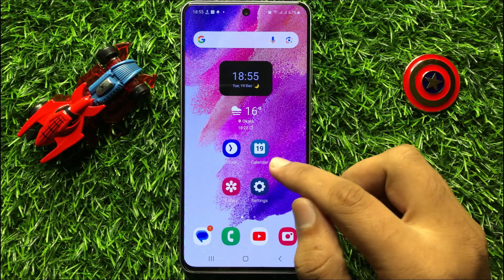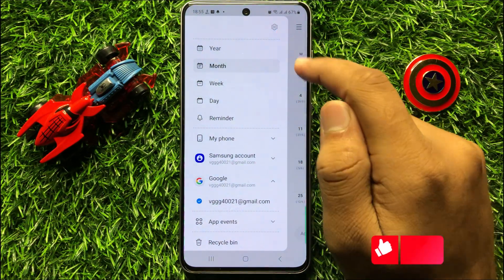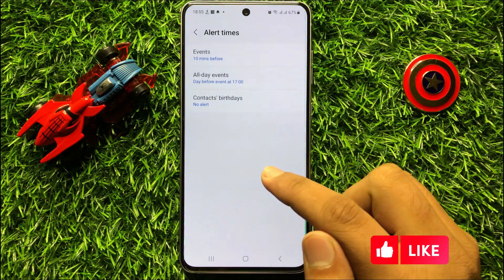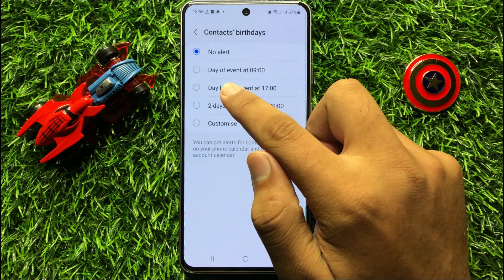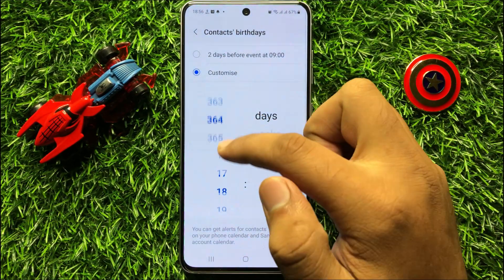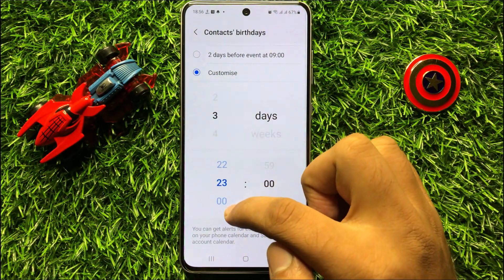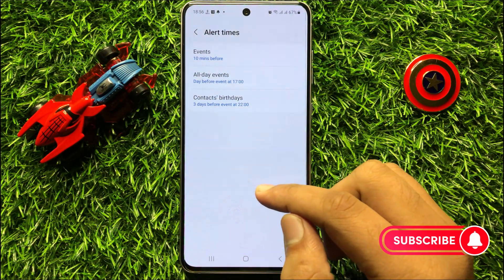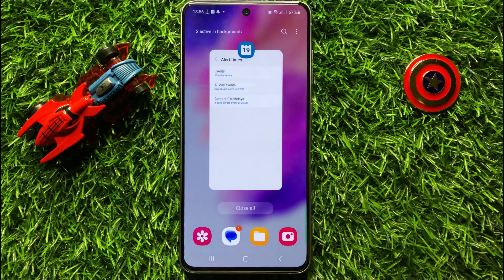How to Get Alerts For Contact's Birthdays Samsung Galaxy S23 FE